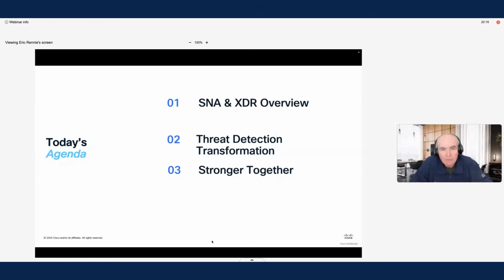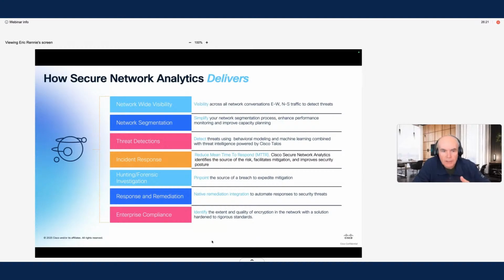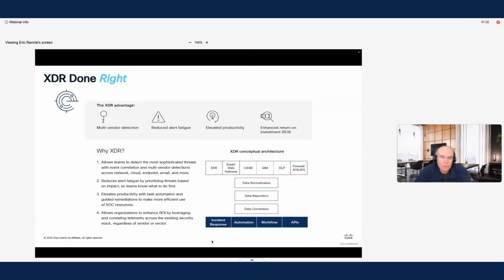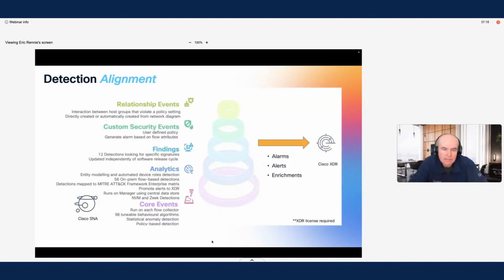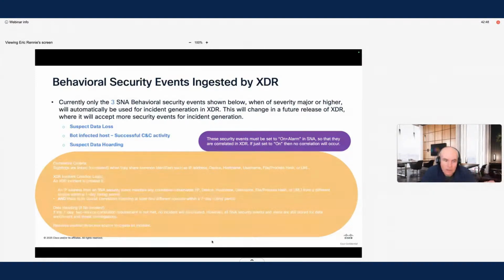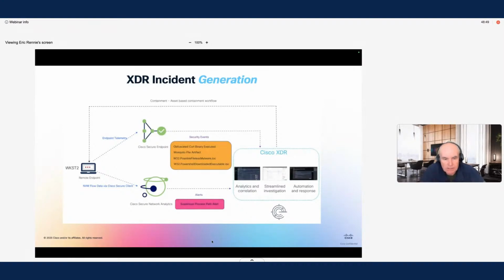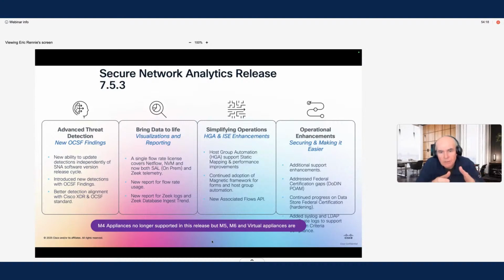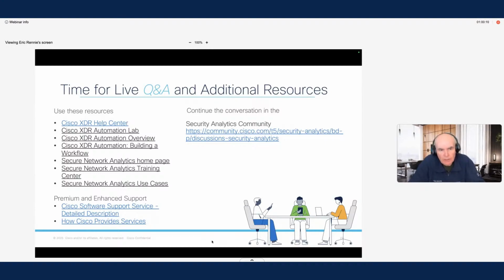From Visibility to Action: How Cisco XDR and SNA 7.5.3 Transform Threat Detection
Discover how the integration of Cisco Extended Detection and Response (XDR) with Secure Network Analytics (SNA) version 7.5.3 delivers enhanced threat detection, investigation, and response capabilities. This webinar will explore the powerful synergy between XDR's streamlined security operations and SNA's advanced network visibility and behavioral analytics. Learn about key enhancements in SNA 7.5.3, including improved host group automation, enriched alarm data via new APIs, and significant performance improvements supporting millions of active endpoints. See how combining these technologies enables comprehensive incident correlation, enriched investigation context, and faster, more effective response actions to sophisticated cyber threats. Join us to understand how this integrated approach strengthens your security posture and operational efficiency.